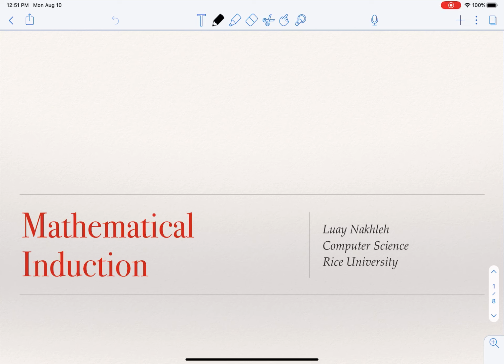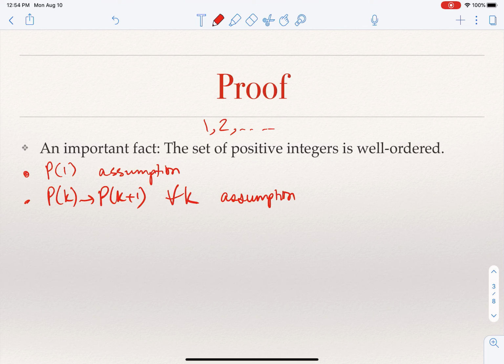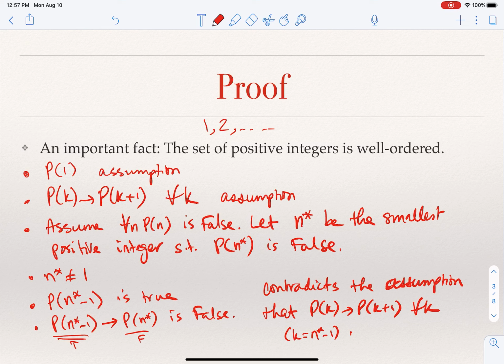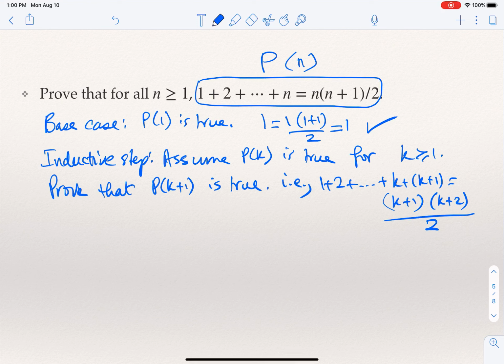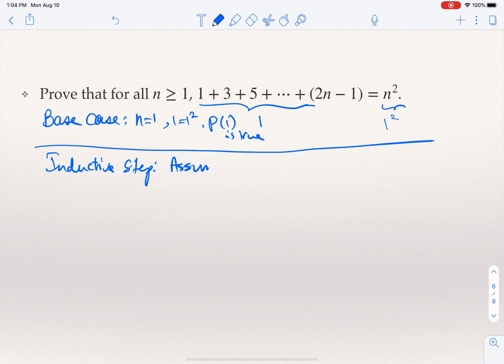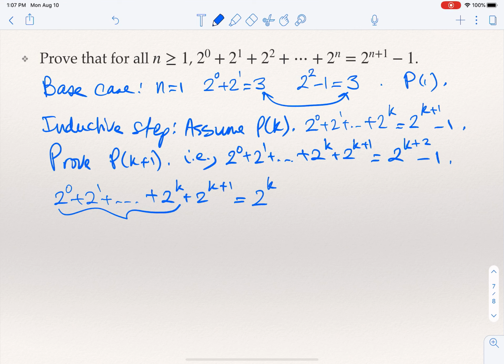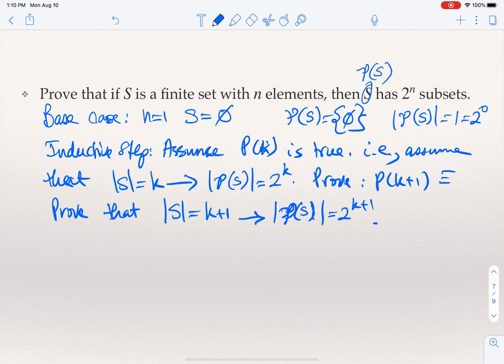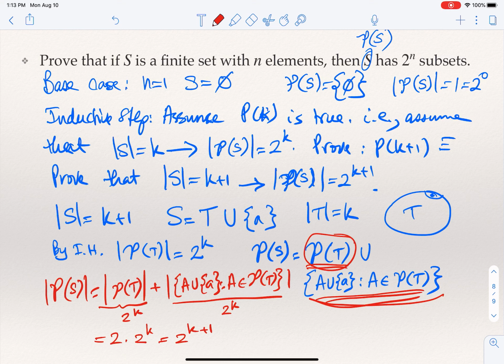Mathematical Induction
Discrete Mathematics :: Video 39 :: Mathematical Induction